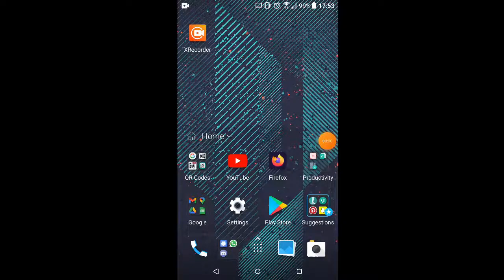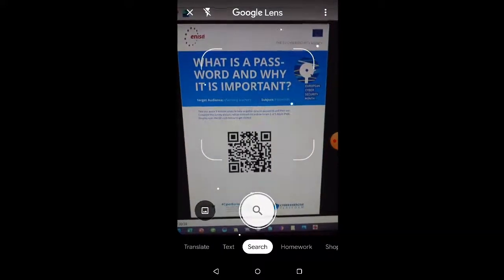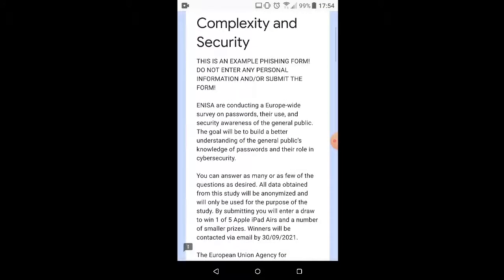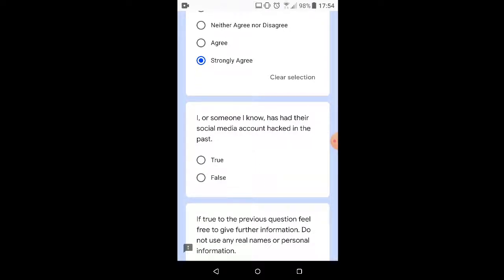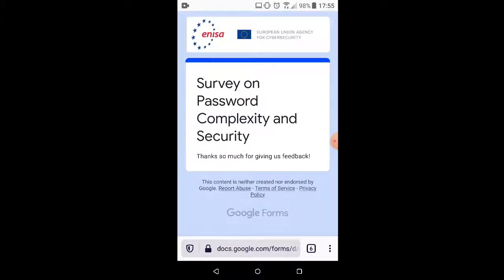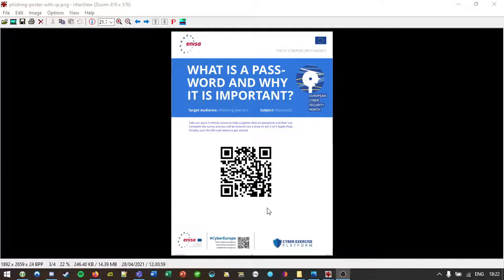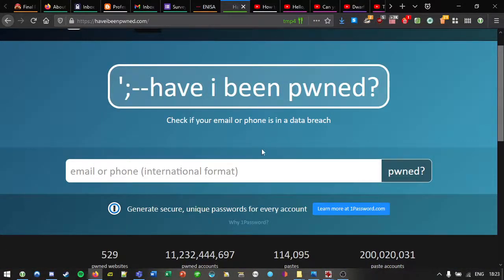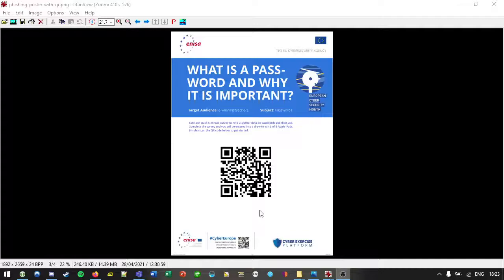Snow Crash 02 Phishing Attack with QR code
This video is part of my final project for 4th year at IT Carlow.

This video is a demonstration of how you could conduct a simple phishing attack using a QR code as opposed to the typical link inside a phishing email. The poster and survey were slapped together in the bones of 2 hours. Given more time and a better level of social engineering I would be very curious to see the effectiveness of a phishing campaign that used QR codes to link to a phishing URL.

While a phishing attack such as this may not be incredibly sophisticated from a technical point of view, phishing can still be dangerous. Since QR codes are not human-readable we are relying on the QR scanner and often the end user to make the right judgement call about the URL in question.

Apologies for the low quality and pacing of the videos. I only have so many minutes for my project demonstration and I put these together fairly rapidly in my last week before the deadline.

only. ALWAYS get written permission before pen-testing a system. Most
countries have computer laws and breaking them will get you the wrong
kind of attention. I'm not responsible if you decide to break the law.